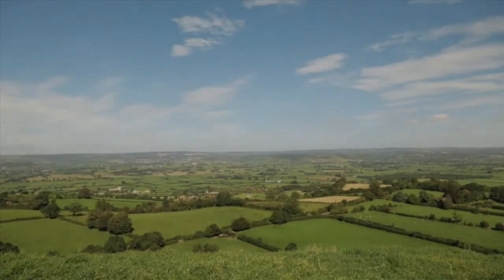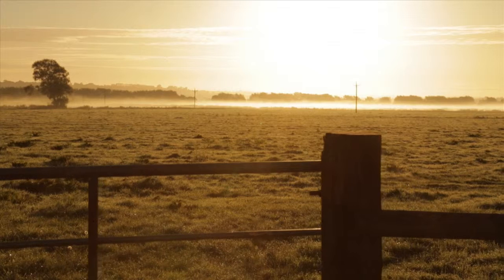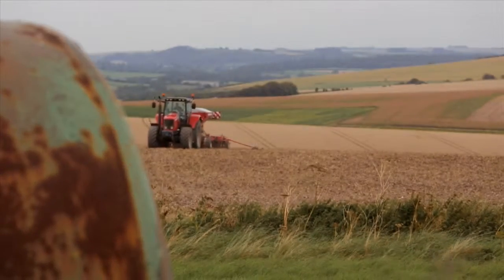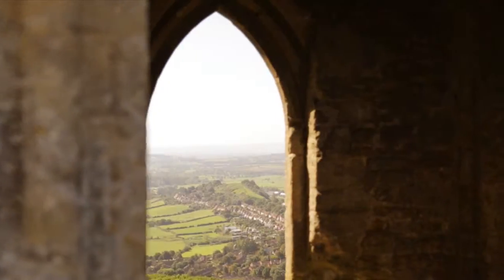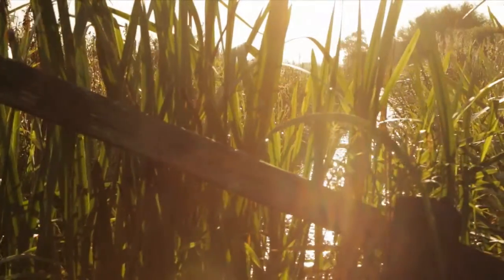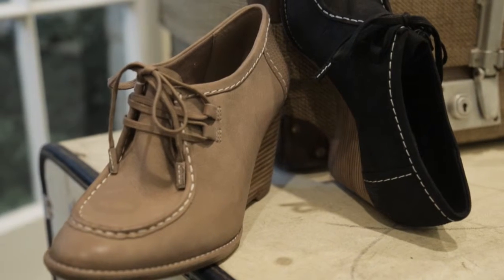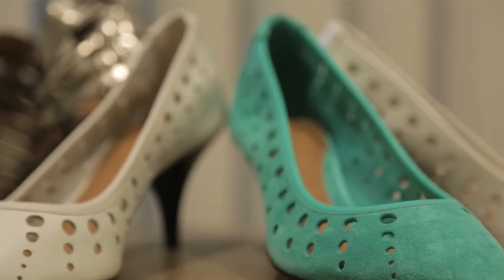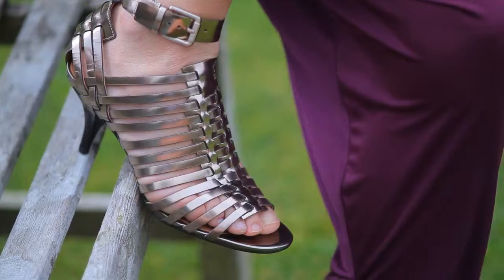Clarks - Designers Inspiration S/S 2013 - Landscape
Hi Fly Nest was given the task of producing a series of short documentary interviews with the lead designer at Clarks for Spring/Summer 2013.